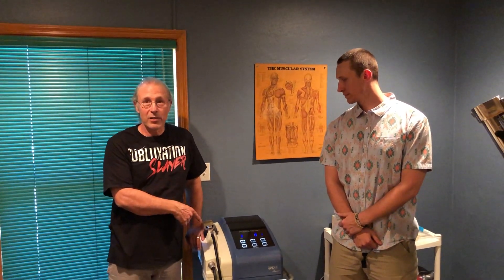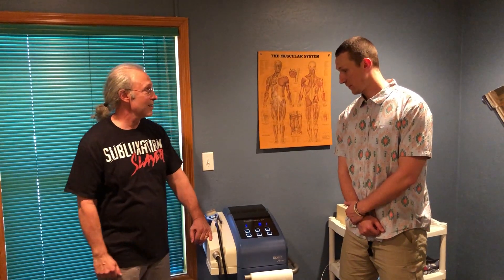MyACT Success Story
The MyACT machine truly does some incredible magic when it comes to relieving pain. Check out this incredible story about heal pain that couldn't be relieved except with the MyACT machine! Got Pain? We can help!